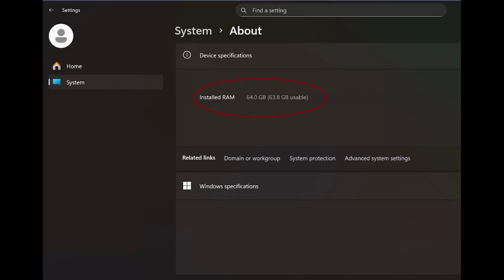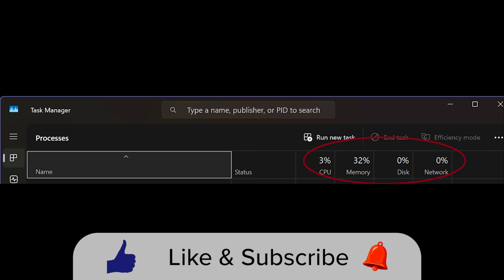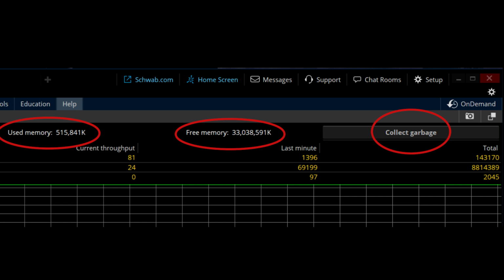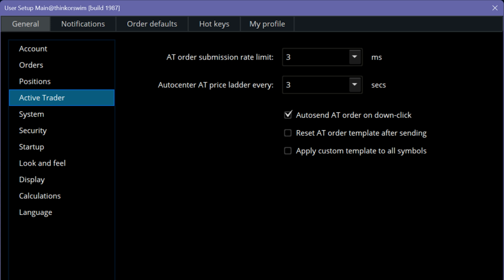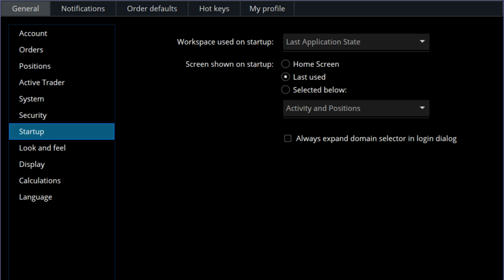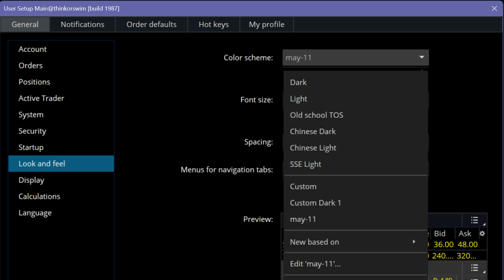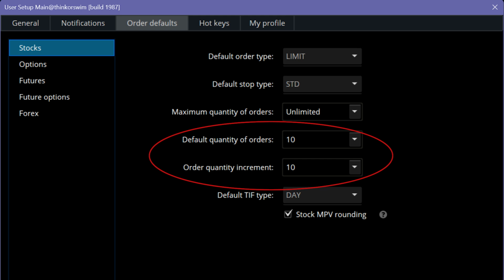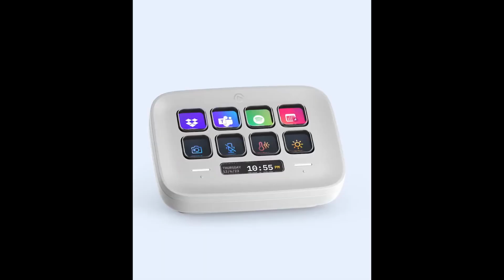ThinkorSwim Settings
In this video I share my settings for the ThinkOrSwim platform. I am not endorsing them, it is just what I use. If you are just getting started, there are some helpful hints here that may help your trading and avoid lag.